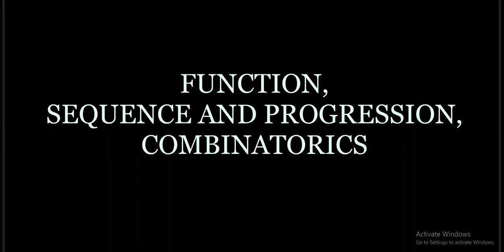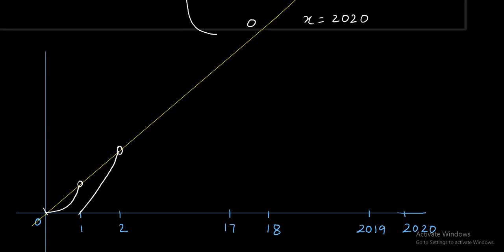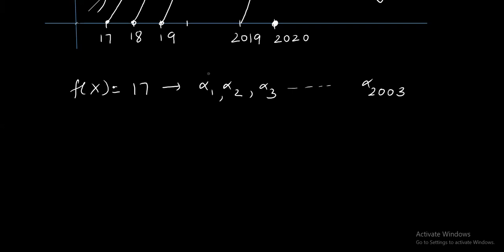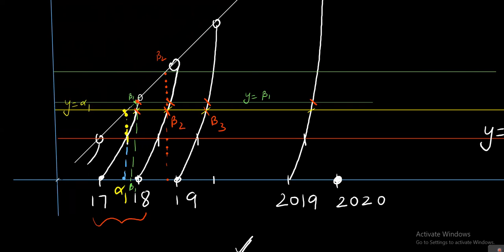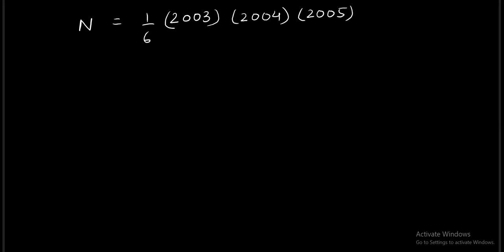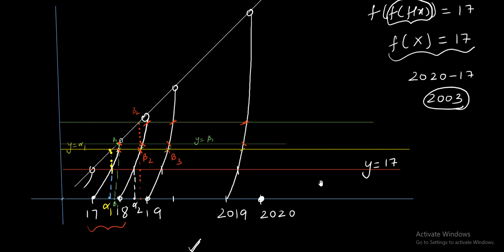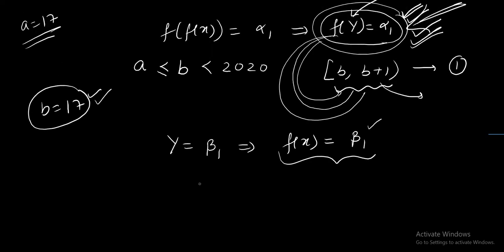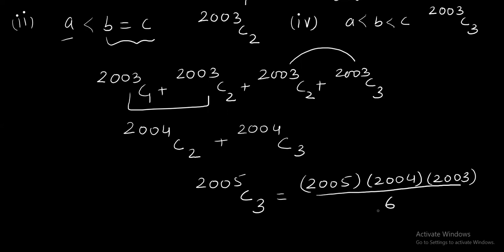Interesting problem of composition of functions involving graphical approach | JEE ADVANCED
here we are solving a very beautiful problem involving fractional part function, composition of functions using two approaches.
2. Enter org code:  fdsvk
3. Enter your mobile number
4.Fill the OTP sent to your mobile number